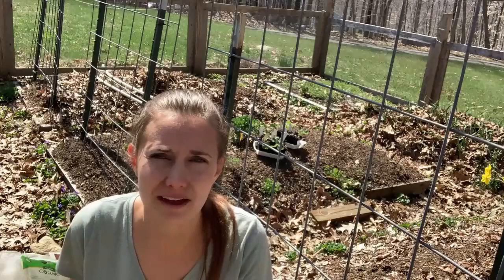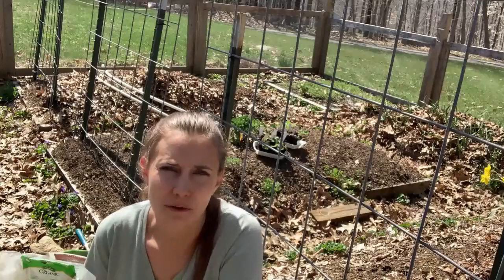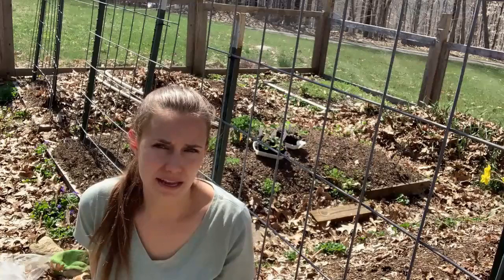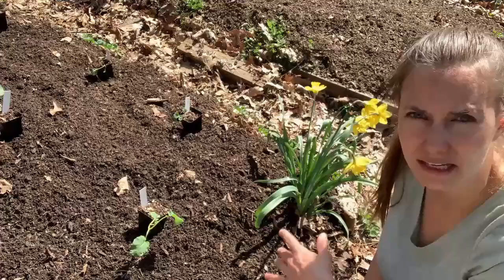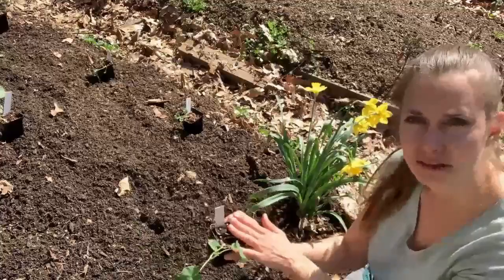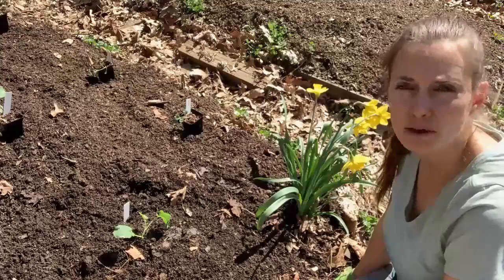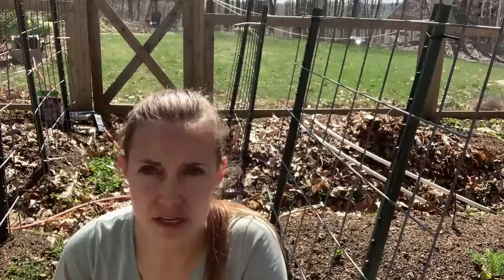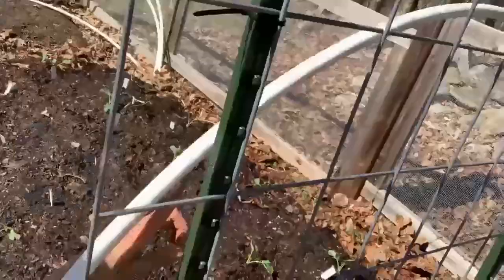How to Plant and Grow Broccoli Successfully | Preventing Cabbage Worms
Broccoli is one of my favorite vegetables, and it took me years of growing it to finally have a successful harvest. My first broccoli had small heads, and more than once it was eaten by green cabbage worms. After several unsuccessful attempts to grow broccoli, I finally learned some keys to success - for me anyway! In this video you'll learn what soil amendments broccoli needs, and also how to put up a hoop tunnel and install insect netting. I hope you'll come learn with me, and this year we can all have a great broccoli harvest!
Be sure to check back later in the season for updates on the broccoli that we plant together in this video, and we'll talk more about caring for broccoli plants as they grow.
Thank you so much for hanging out with me - I'm honored that you choose to take time out of your day to spend with me!